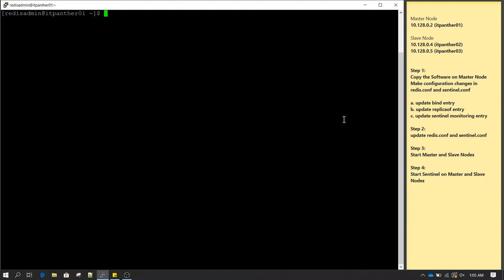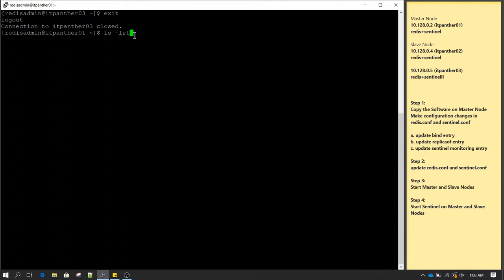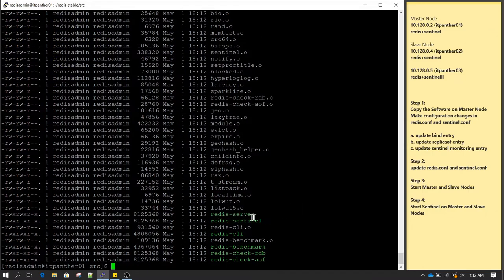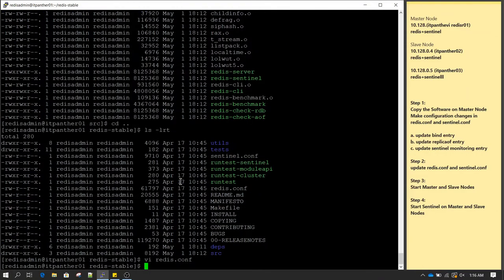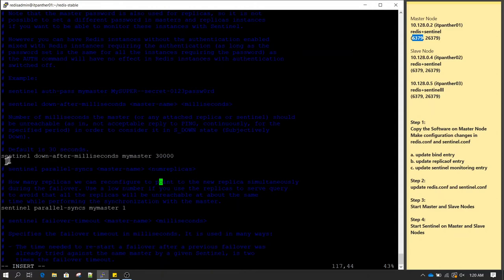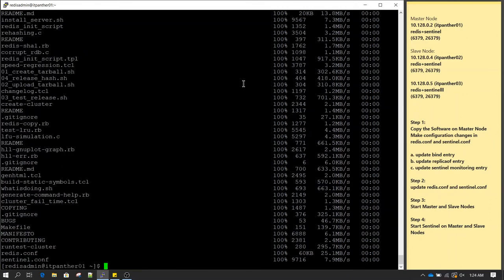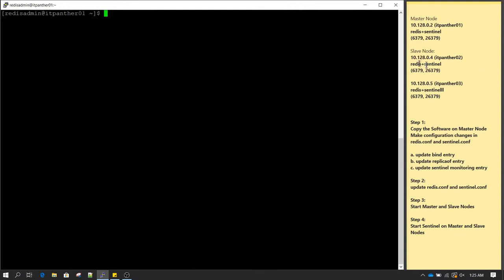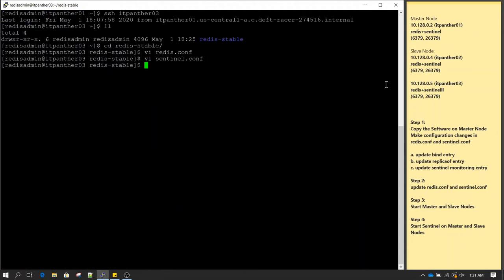How to Setup Redis Cluster | How to Install redis cluster | Redis High Availability with Sentinel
etting up Redis High availability can be tricky if you don't know the right configuration. In this video I am going to explain step by step setup of Redis Cluster with three servers and using Redis sentinels.

Hopefully this example of setting up redis cluster with sentinels help you to build reliable and durable caching solution. After this video you should not be afraid of installing redis cluster in your production environment.

If you have any queries, you can write to me in the comment box. ign up to killshare using this link and get one month free membership.